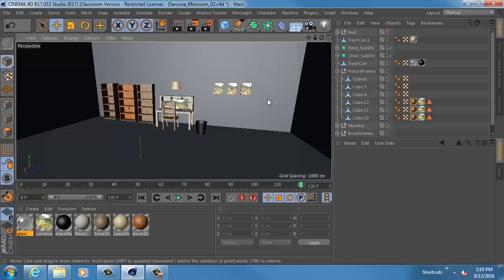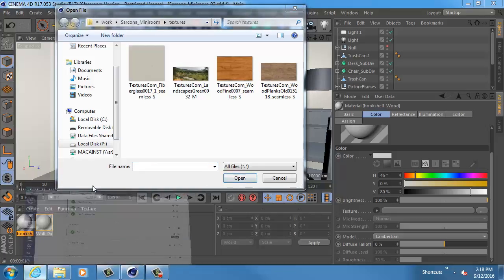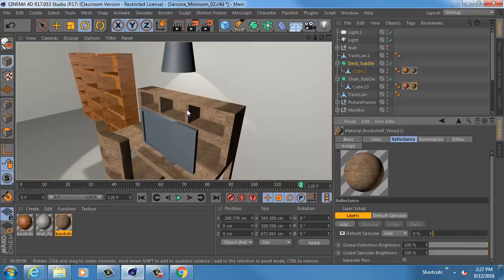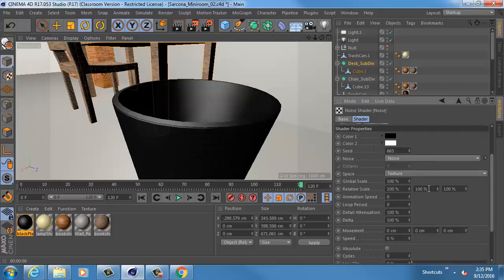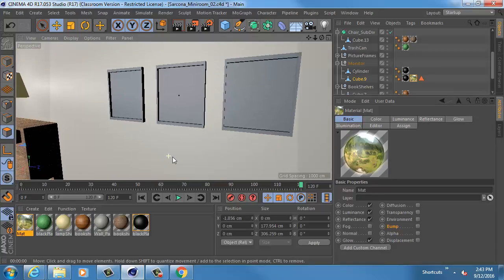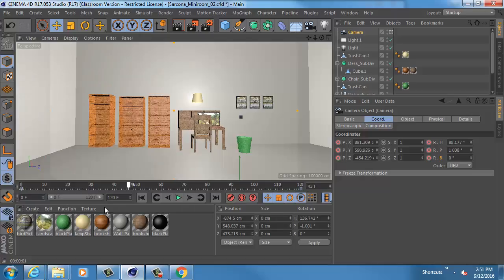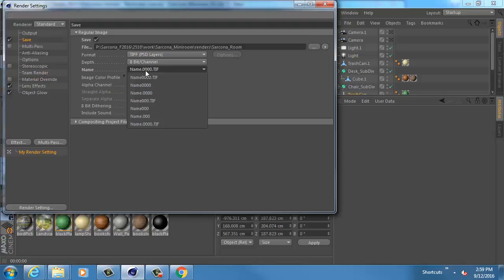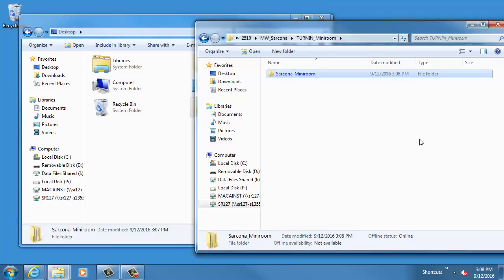2510 Miniroom Finish